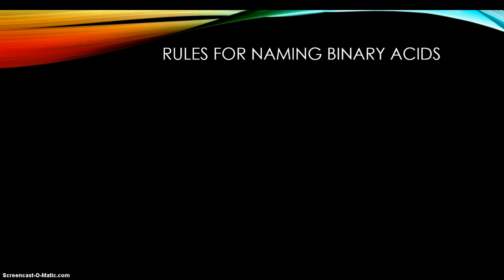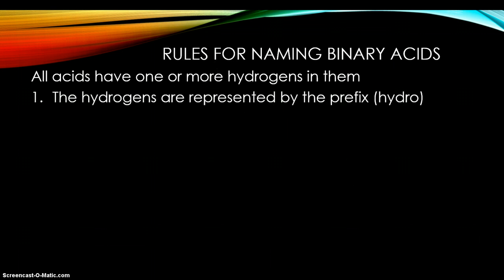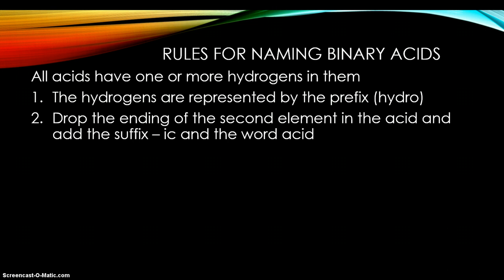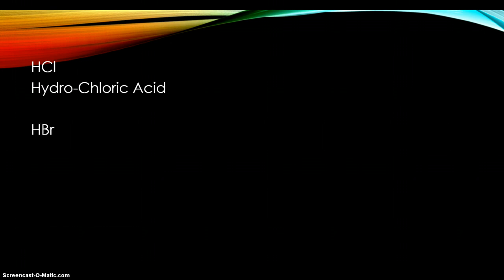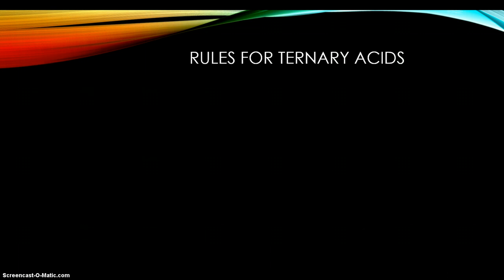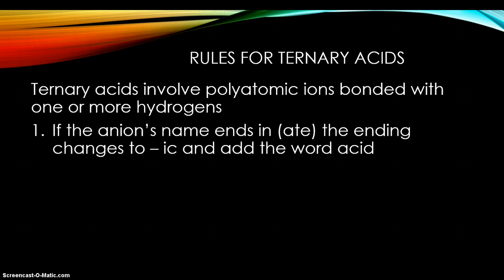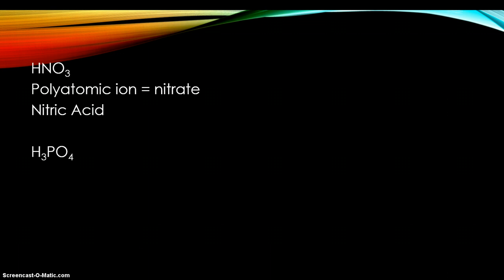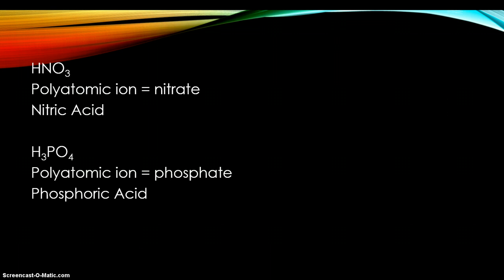naming acids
How to name binary and ternary acids